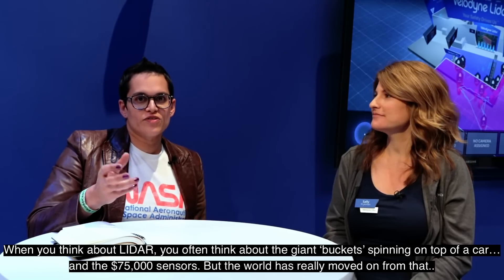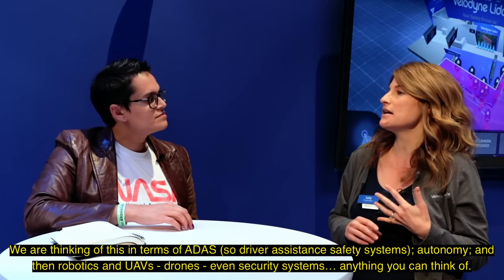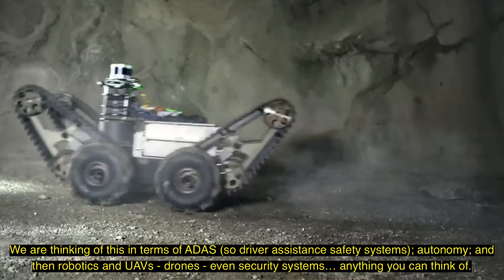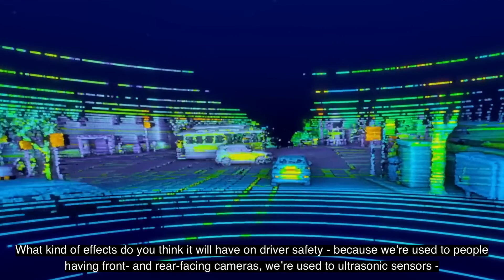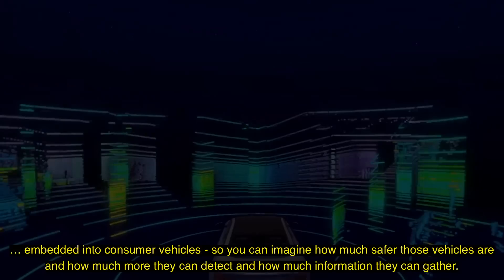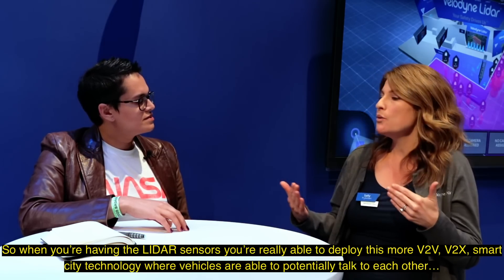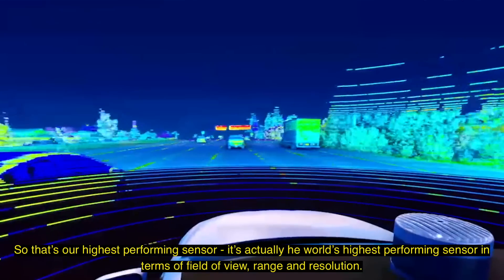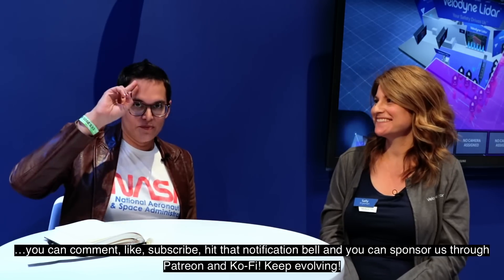CES 2020: Velodyne's Most Affordable Sensor Could Make All Cars Safer and Smarter!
As electric and other cars become more and more complex, we’re starting to see advanced driver assistance systems (ADAS) become more and more common.

At the heart of those systems are complex sensors which, to date, have been pretty expensive - which is one reason why not all cars have autonomous or semi- autonomous features as standard.

But at CES 2020, LIDAR specialist Velodyne showcases its smallest and most affordable sensor to date - a sensor so affordable that it could lead to every new car coming with advanced safety systems as standard.

Join Kate Walton-Elliott as she chats with Sally Frykman from Velodyne as they discuss what smaller, more affordable sensors could mean for the future of safer, more intelligent transport on our roads.

Presenter: Kate Walton-Elliott
Director of Photography: Brandon Yates
Camera Operator: Brandon Yang
Sound Engineer: Erin Carlie
Produced: Transport Evolved